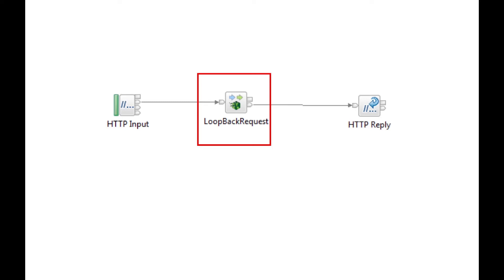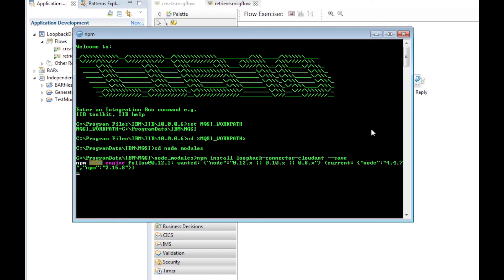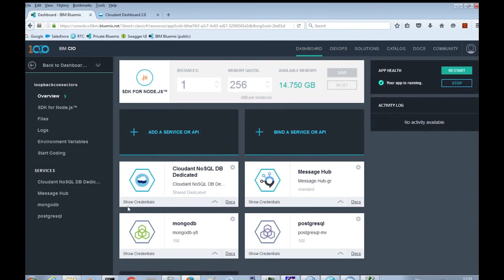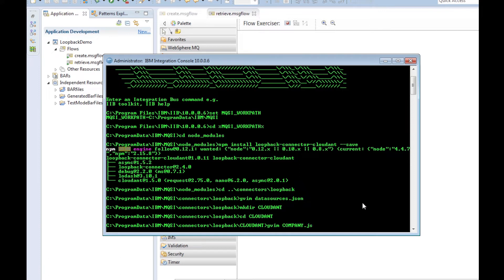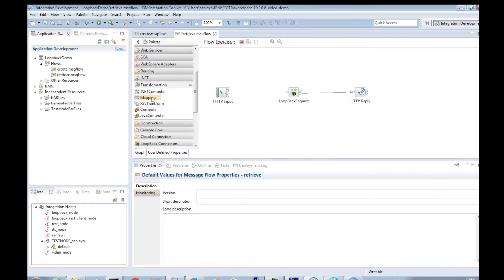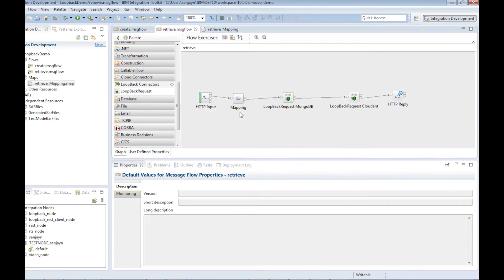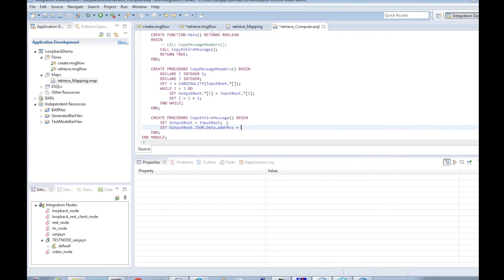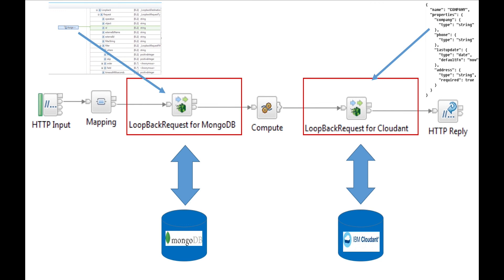IIB V10.0.0.6 LoopBack Request Node using MongoDB and Cloudant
In this tutorial, we demonstrate how multiple LoopBack Request nodes can be used together to access MongoDB and Cloudant in IIB V10.0.0.6. You can read more on the IBM Community